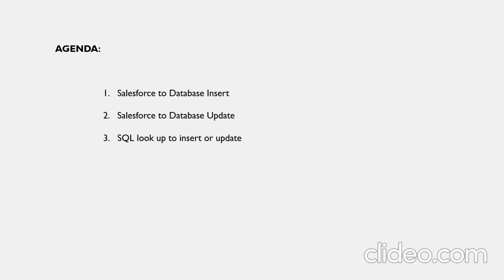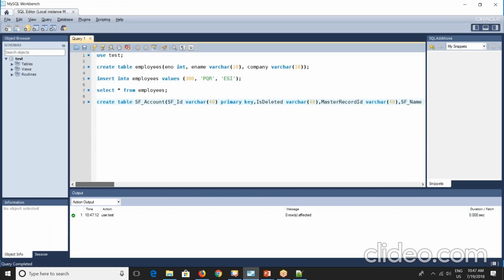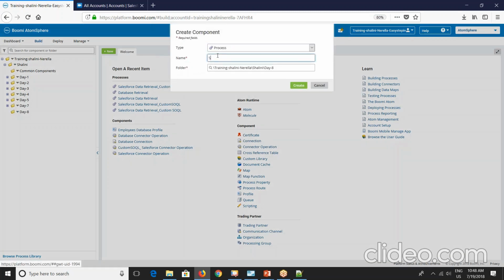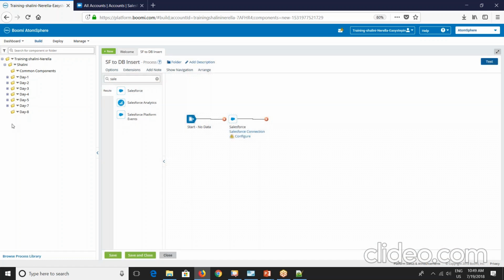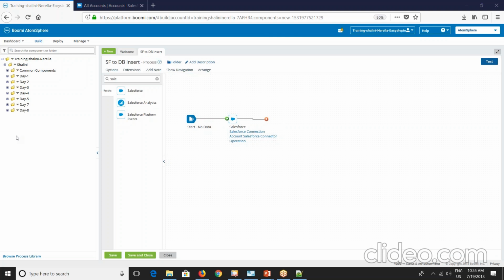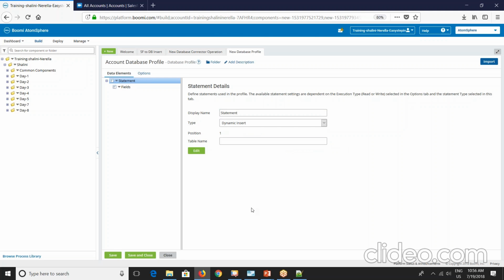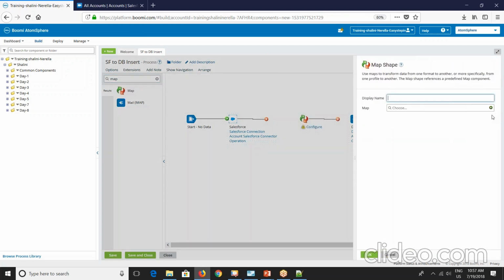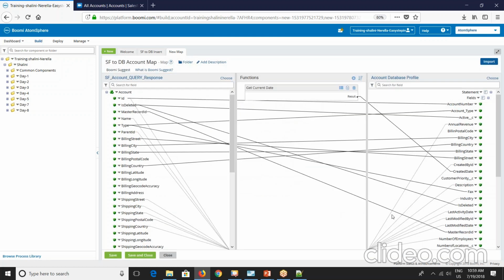DELL BOOMI Online Training - Day_8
This video contains part of information on
1) Salesforce to Database Insert
2) Salesforce to Database Update
3) SQL look up to insert or update